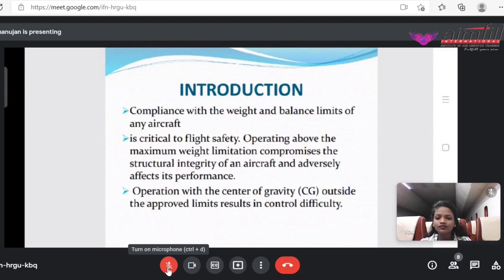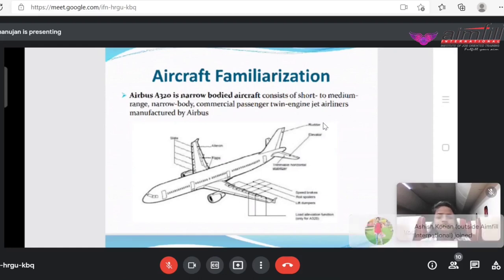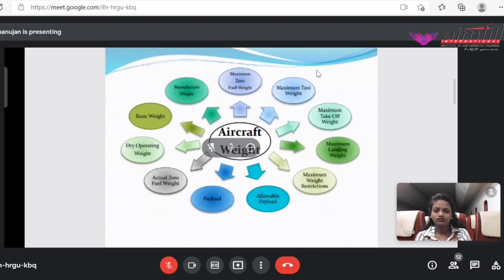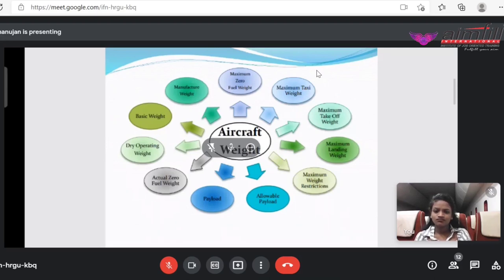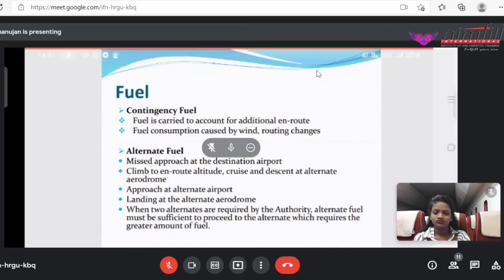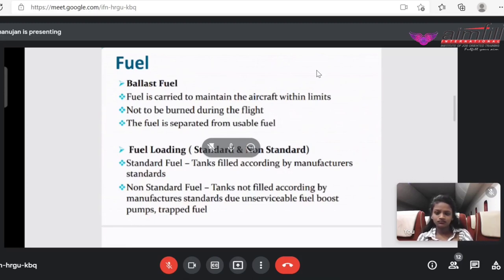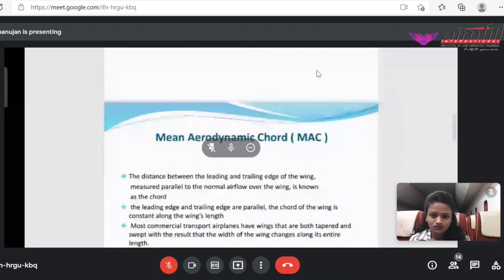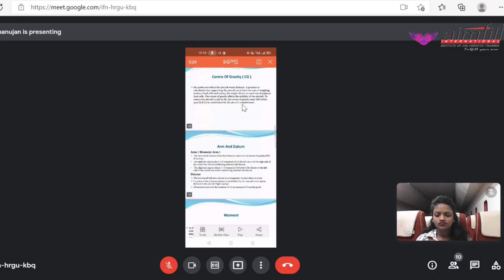Aimfill Online Class - Flight Dispatcher AI03 (3rd Lecture)